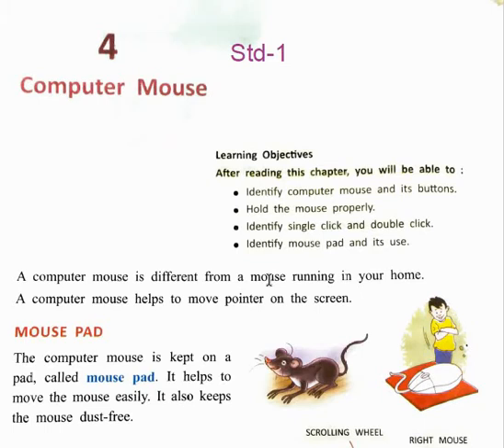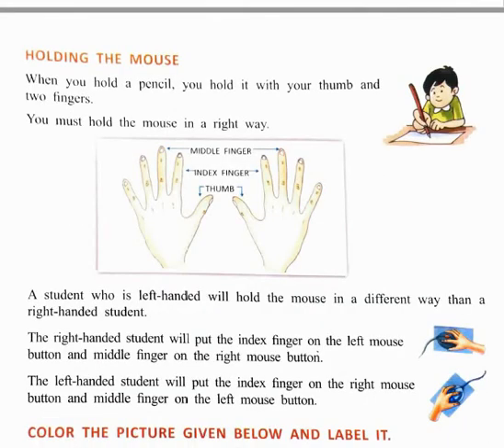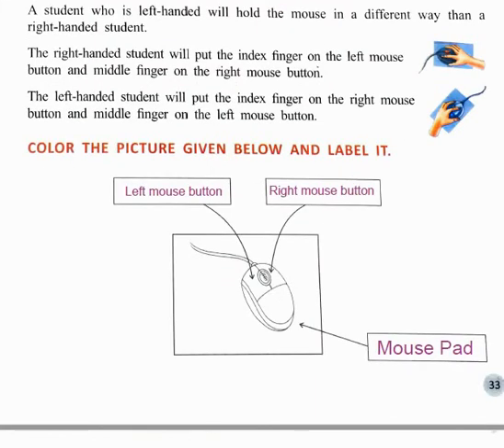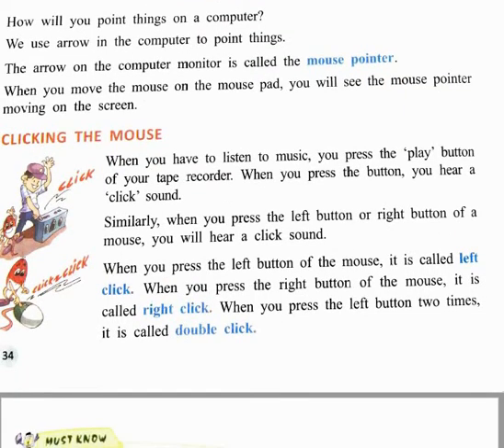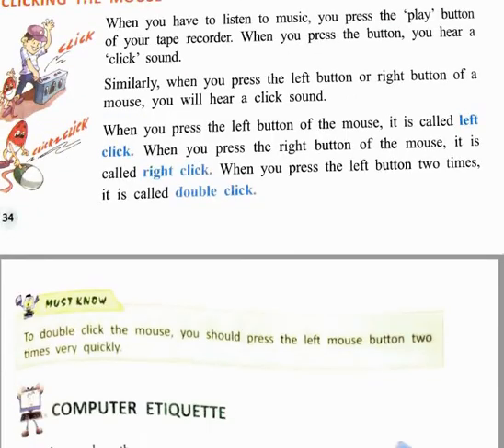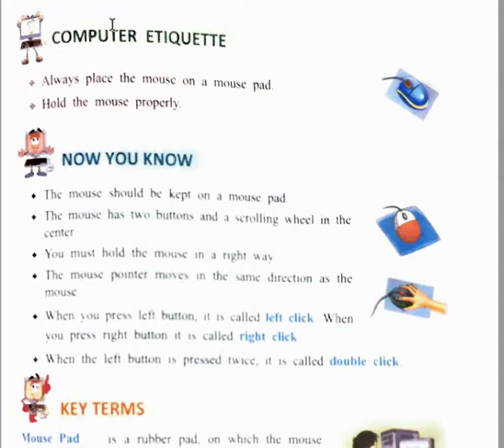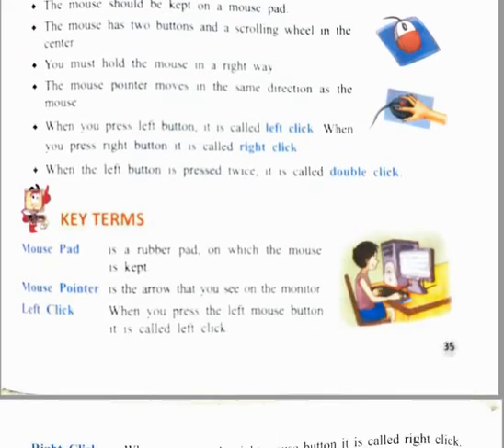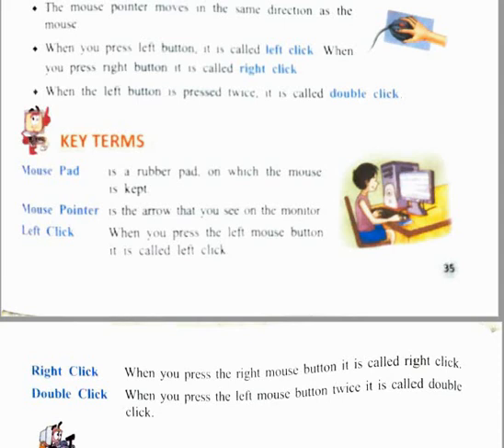Std 1 Computer Ch 4 Identify single & double Click, identify mouse pad Part 2